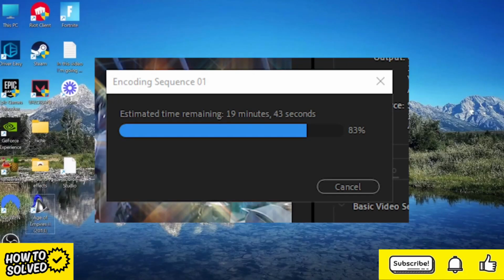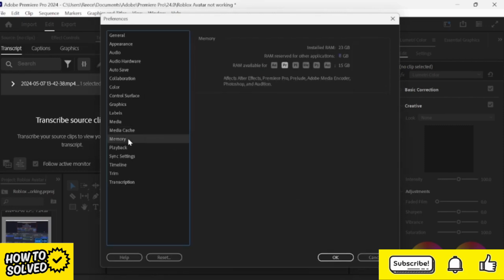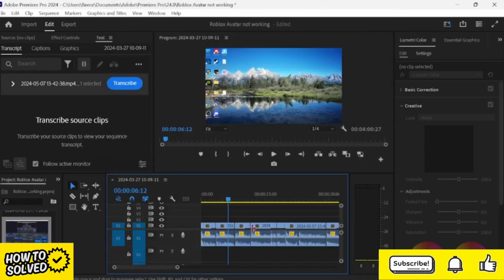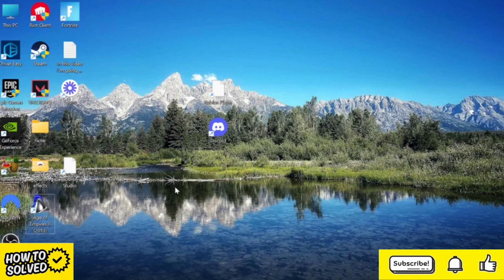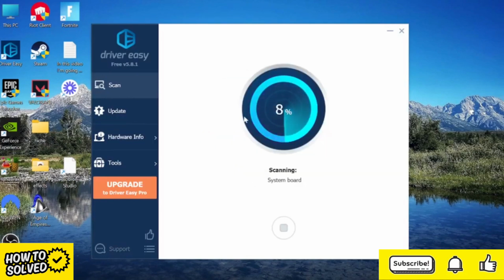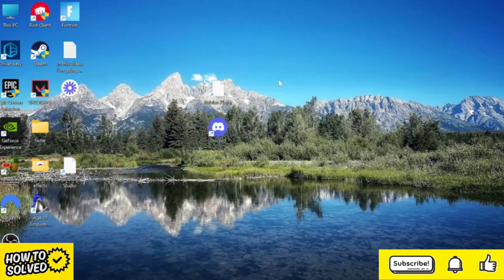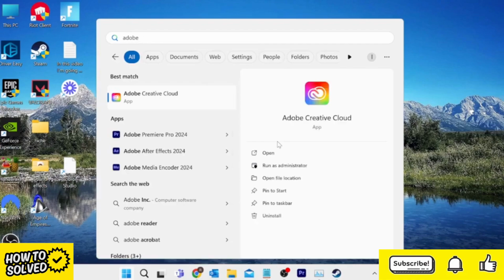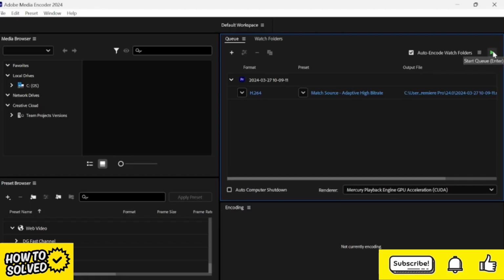[Easy Fix] Adobe Premiere Pro Stuck on Export or Encoding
In this video I will show you how to [Easy Fix] Adobe Premiere Pro Stuck on Export or Encoding